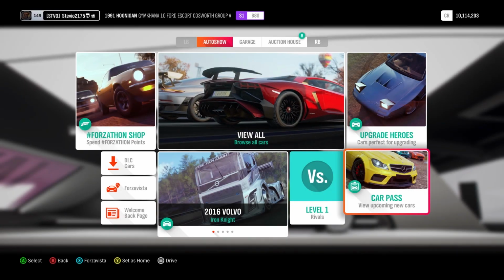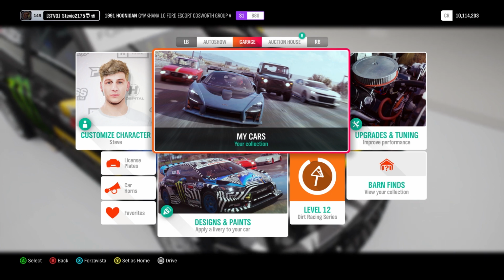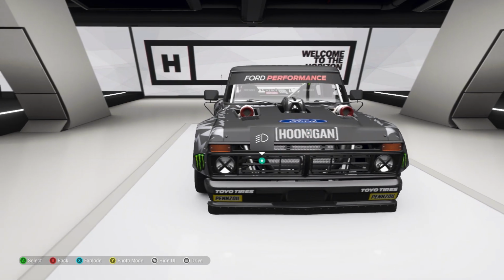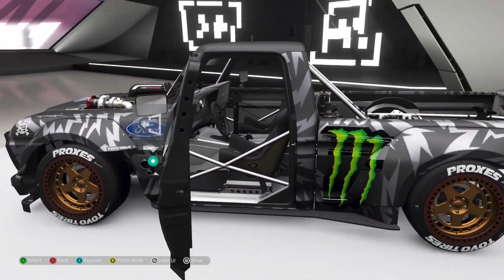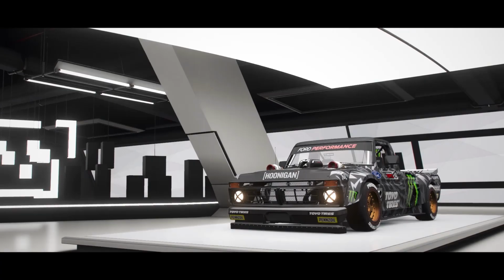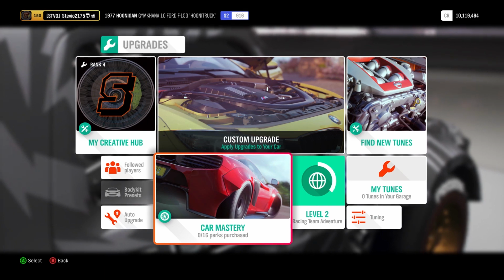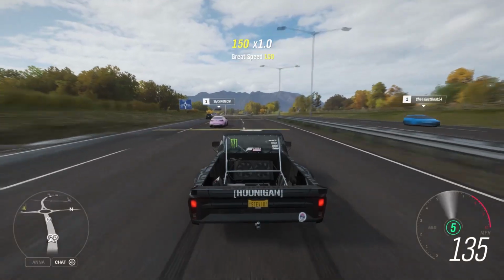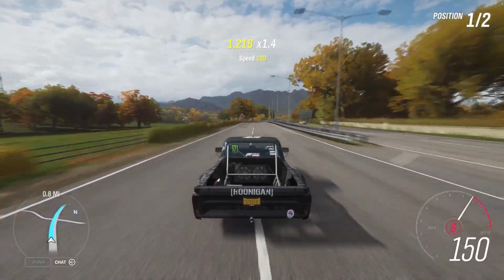Forza Horizon 4 Hoonigan F150 Hoonitruck + Hoonigan Ford Escort - Forza Horizon 4 November Car Pass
November 2018 Car Pass in Forza Horizon 4 - 1977 Hoonigan Gymkhana 10 Ford F-150 Hoonitruck, and the 1991 Hoonigan Gymkhana 10 Ford Escort Cosworth Group A - the first 2 cars we get week one from the Forza Horizon 4 Car Pass in November 2018. I show you these two new Hoonigan car's skill mastery trees, as well as gameplay and car sounds with the Hoonigan Escort and Hoonitruck. Be sure to let me know what you think about them, and if you own them yourself! I hope you enjoy the video, peace guys! - Stevio2175

So what content can you expect to find on my channel? My main genre is arcade racing, with my favorite series being Forza Horizon and Need For Speed. I enjoy making guides and tip videos, but also just having fun and sharing my experiences and favorite cars. Particular content you can expect from me will include Forza Horizon 3 Forzathon guides and tips, Forza Horizon 4 Forzathon LIVE, Forza Horizon barn find location guides, general Forza updates and tips, skills and credit/money tips, achievement guides, Forza Horizon car builds and tunes, Forza Horizon 4 live streams, and much more. Forza Horizon 4 will be the game I play and live stream the most after September 2018, but I will still play older Forza games, Need For Speed, and even old favorites like Midnight Club: LA from time to time. I'm probably one of the most genuine and relaxed YouTubers out here, and just want to have fun, and continue to help people with the games I love. This is an amazing experience, and I don't want it to ever end. I love meeting people from all over the world, reminds me of my first job. If you read all this, I really appreciate it, and I hope you stick around and enjoy this ride with me. Peace